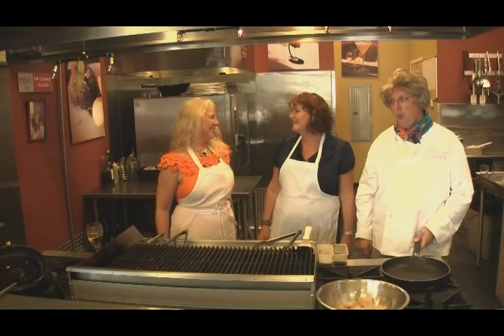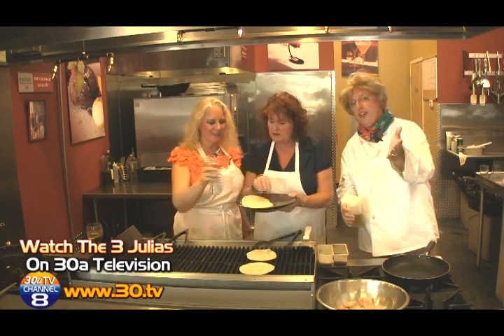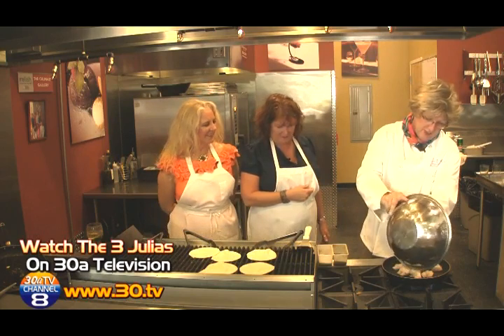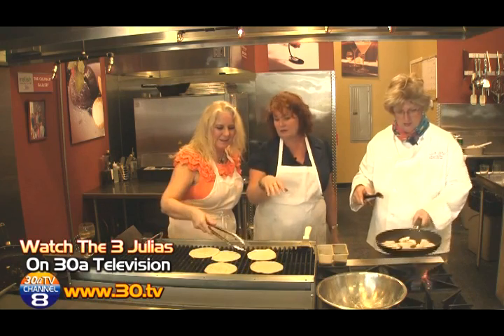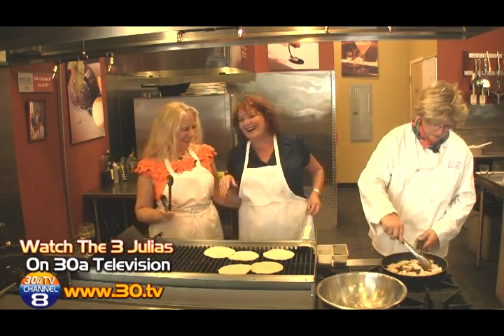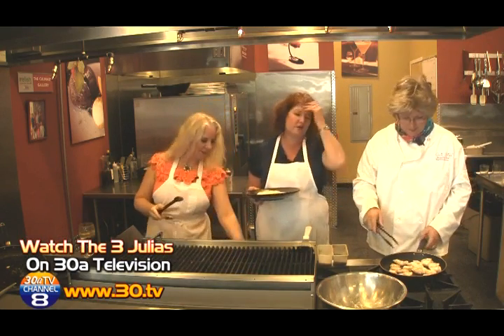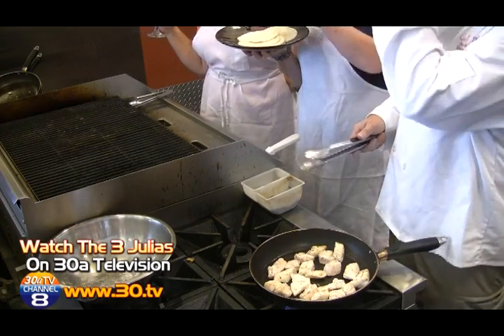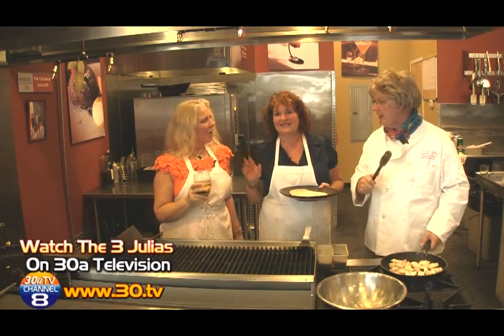3julias aug2011d x264